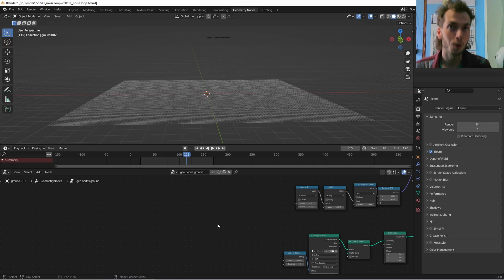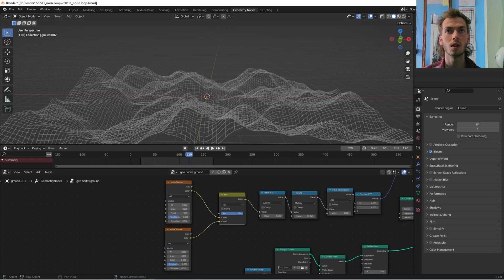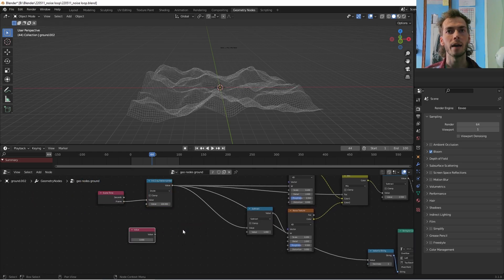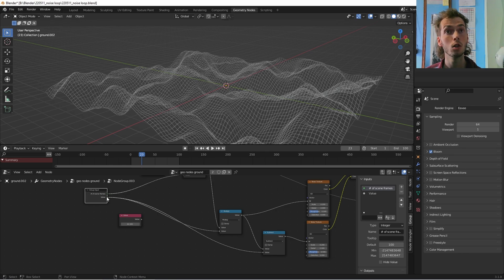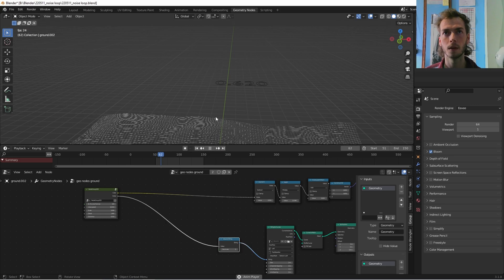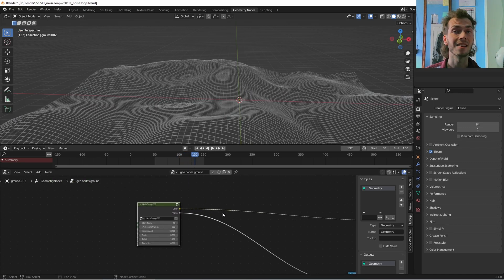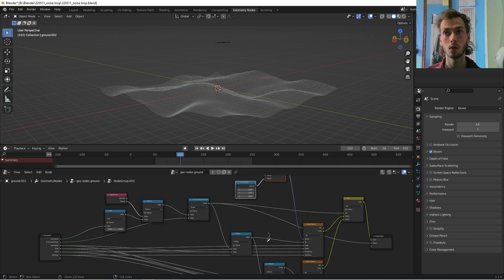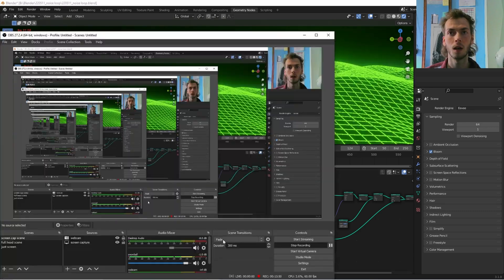PERFECTLY LOOPED NOISE (in blender)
Ok, it's not PERFECT, but it's pretty dang close to it, and way easier and intuitive than a lot of other solutions I've found online.

In this tutorial we'll cover both temporal noise (with the W factor) and spatial noise (x going into the vector). Hope this helps someone!